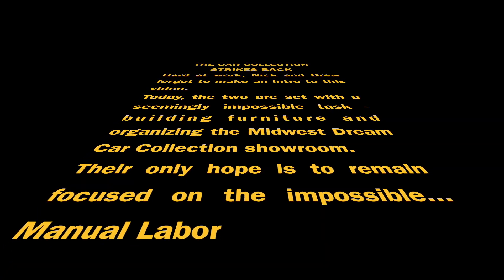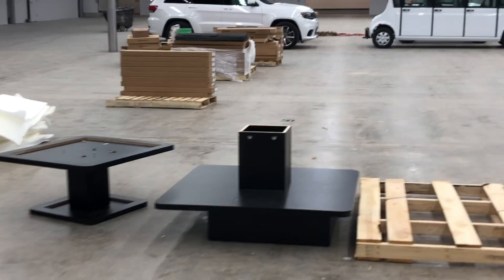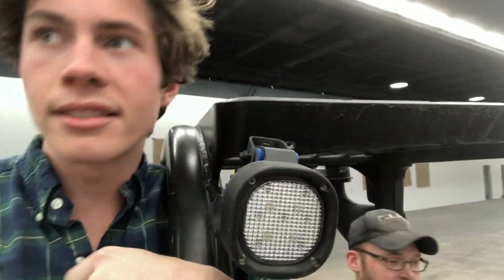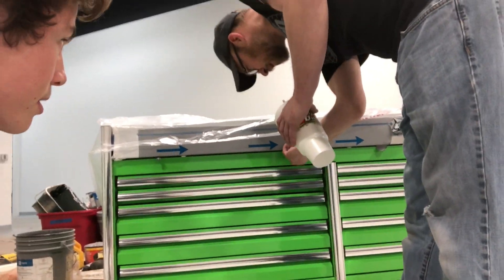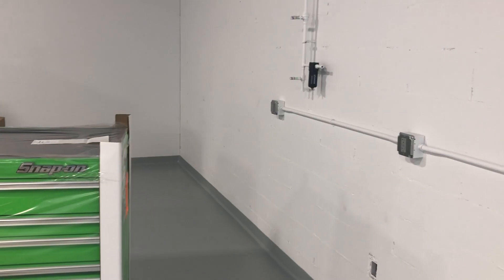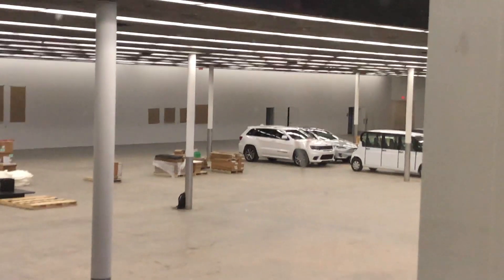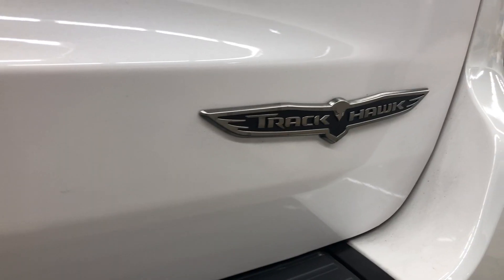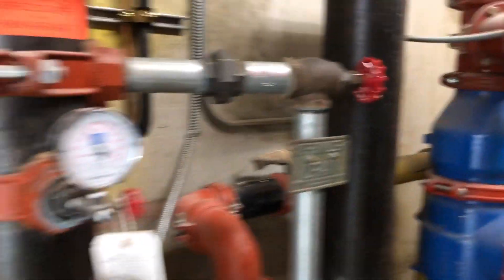Nick & Drew Build Furniture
Nick and Drew build furniture in the Midwest Dream Car Collection Showroom -
Cars featured: Tesla Model X P100D, 1,000 bhp Jeep Trackhawk from Forza Tuned